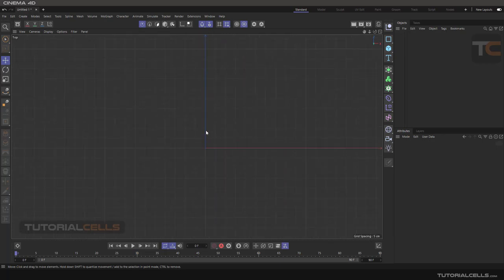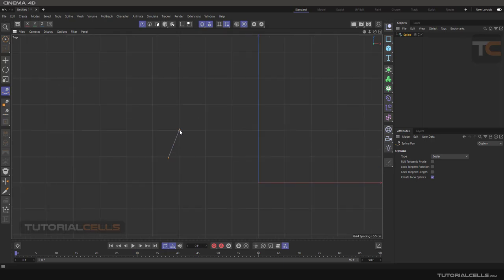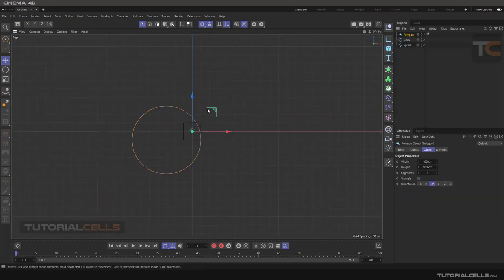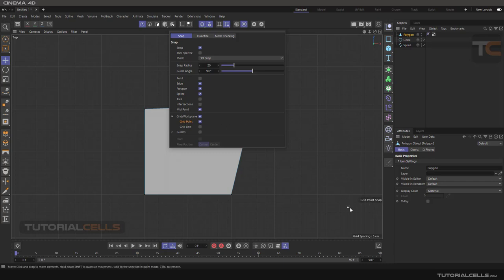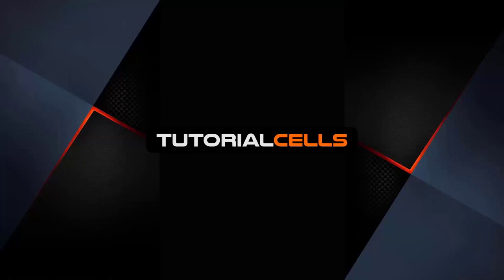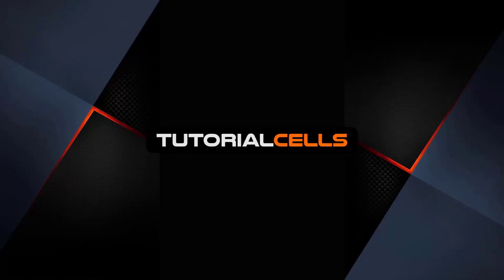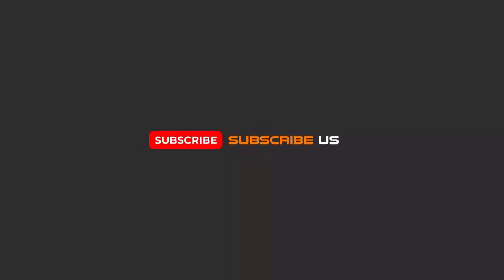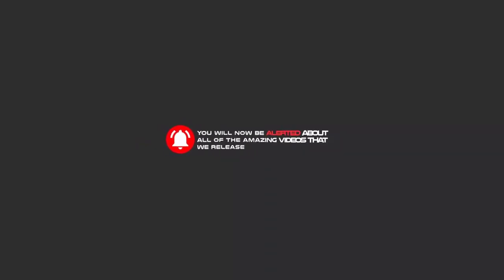0089. workplane snap ( grid point and line ) in cinema 4d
Workplane snap mode is used to snap all software elements to the software worksheet, I means  grids, which can activate both grid point snap and grid line snap